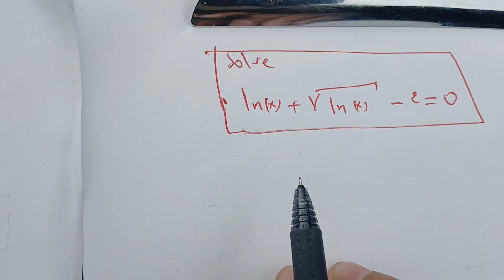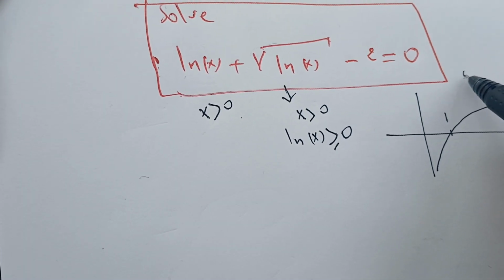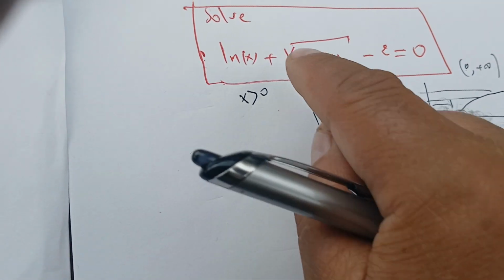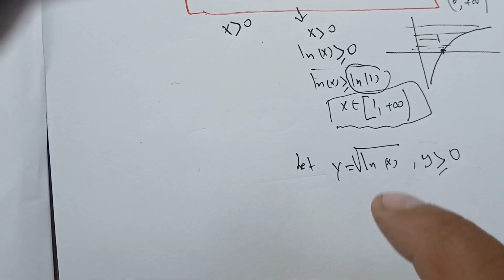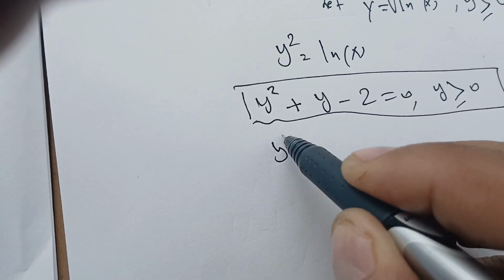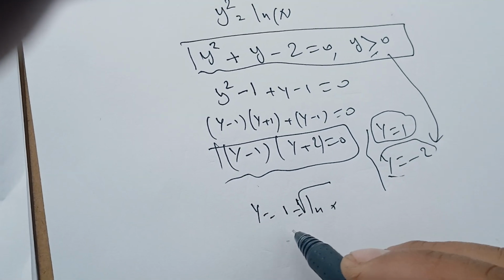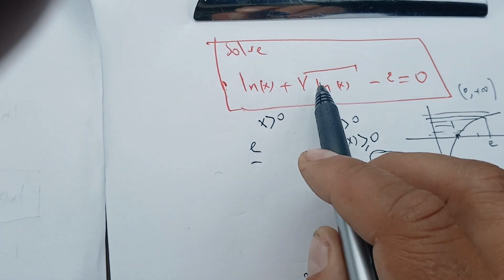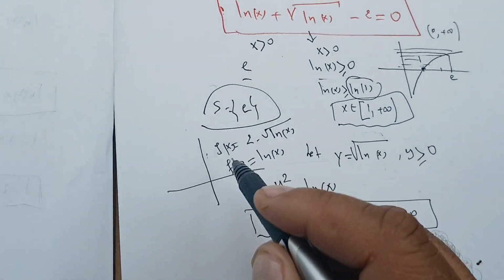Solving logarithmic equation.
When we study the logarithmic or the exponential functions, we have to make sure that we know the domain of definition. So the logarithm of X is defined when X is positive. Okay, when X is negative, we have no no values for the log in this case and it's not defined when we are trying to solve some equations. For the log we take care of the fact that the log is injective function. So if we have the log of a is equal to log of B, that means a is equal to B. And we can solve from there to get the solutions that we need. So this is 1 key idea that would help us solve these kinds of problems.

An A and B are both positive. We have the natural log of a is the natural log of a plus the natural log of B the same thing concerned the exponential. So the exponential is very fast, and we're going to use that in solving many different problems in the next few weeks. So this problem can be beneficial to students doing calculus AP Calculus and to teachers trying to get their license. It's also hard for for the AMC 12 students and for the student doing the math Olympia.

An A and B are both positive. We have the natural log of a is the natural log of a plus the natural log of B the same thing concerned the exponential. So the exponential is very fast, and we're going to use that in solving many different problems in the next few weeks. So this problem can be beneficial to students doing calculus AP Calculus and to teachers trying to get their license. It's also hard for for the AMC 12 students and for the student doing the math Olympiad.